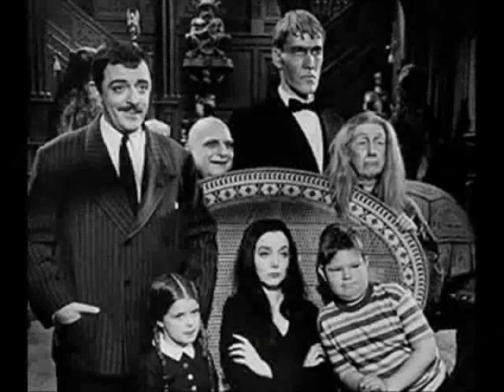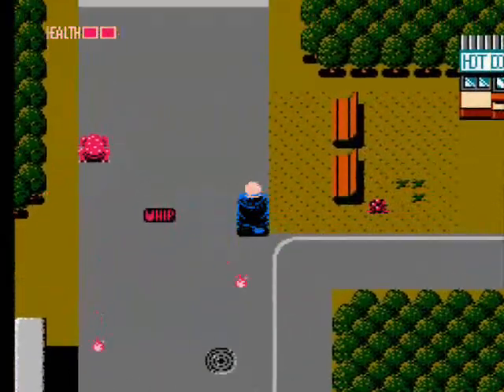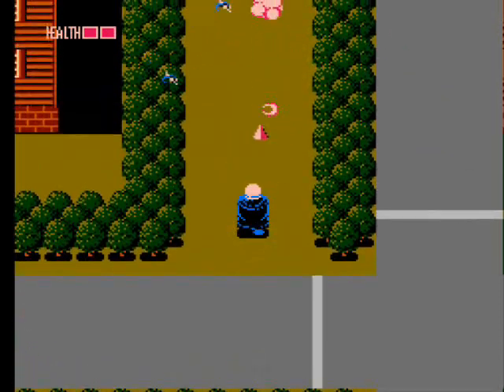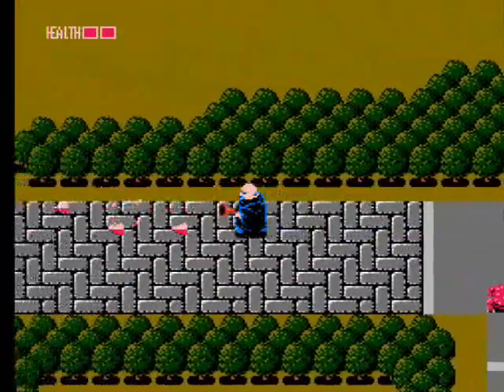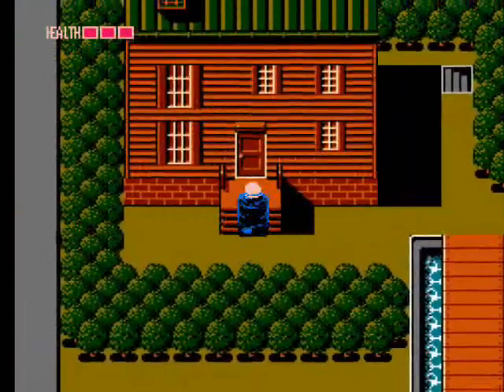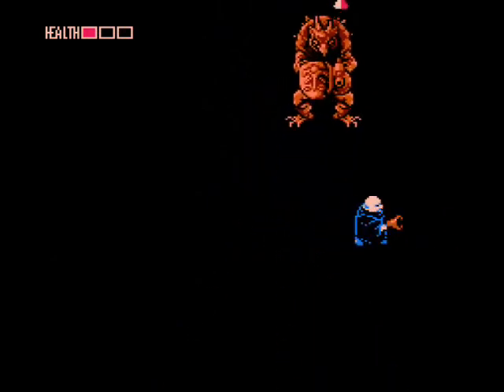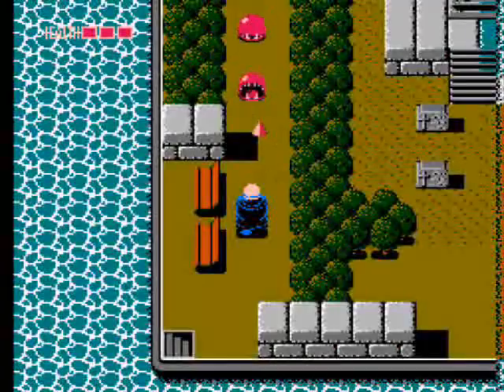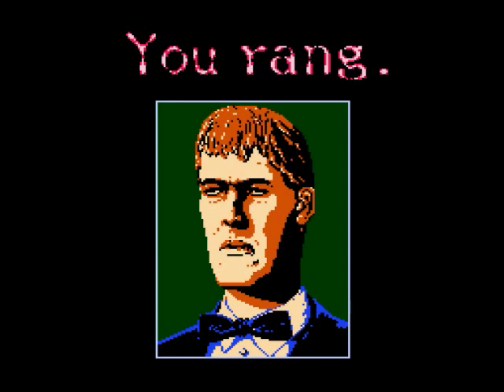Fester's Quest NES Review/Walkthrough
My review/walkthrough of "Fester's Quest" for the NES.